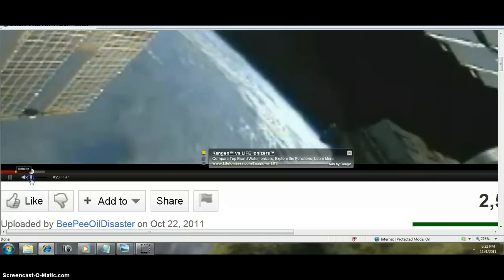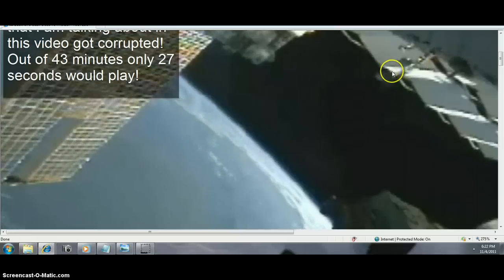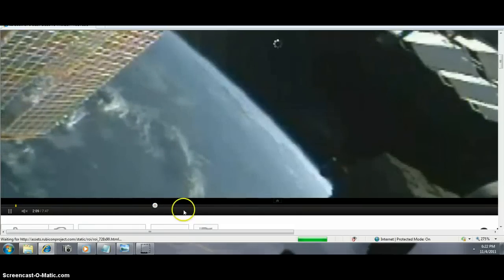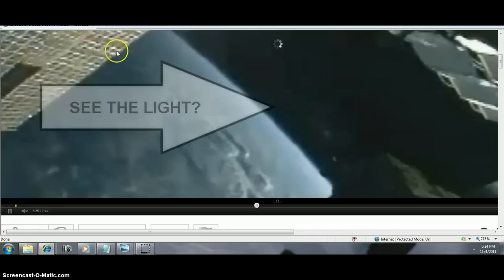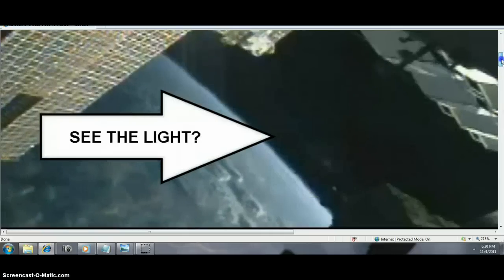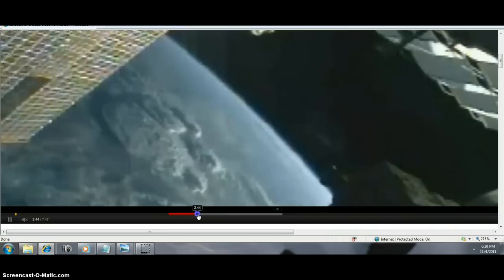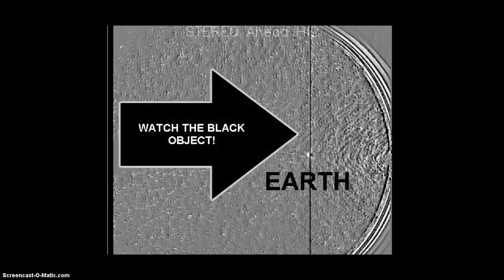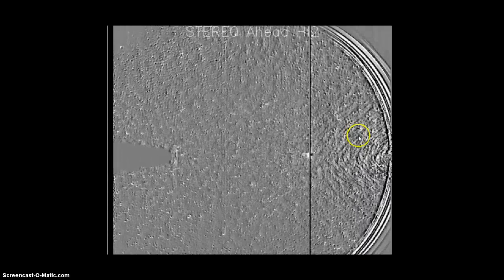MASSIVE OBJECT PASSES EARTH